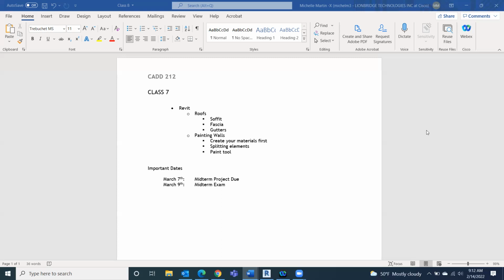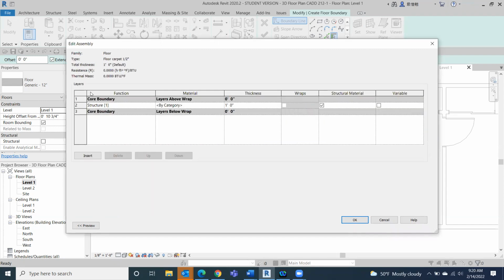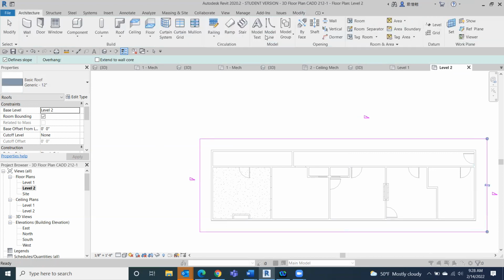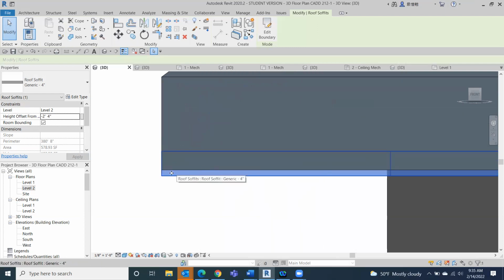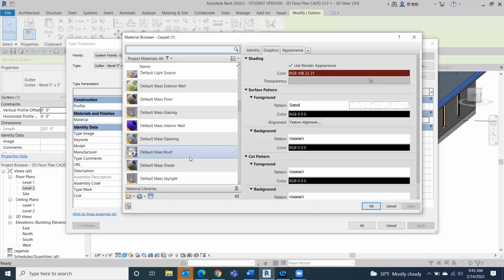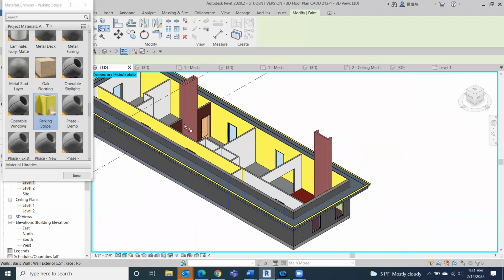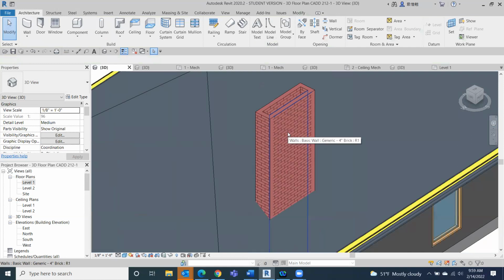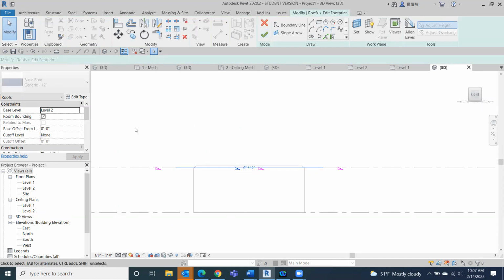CADD 212, DCC Spring 2022 - Class 7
Creating soffit, fascia and gutters. Paint tool, split element tool.